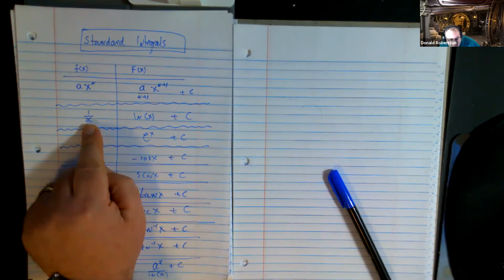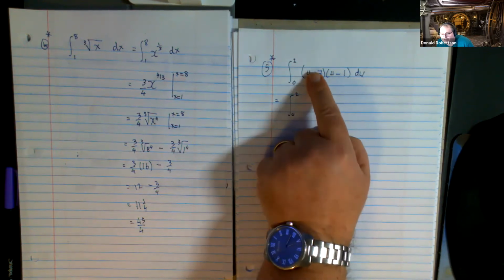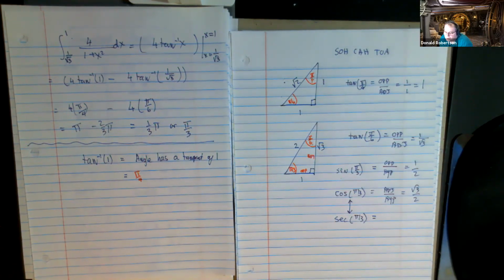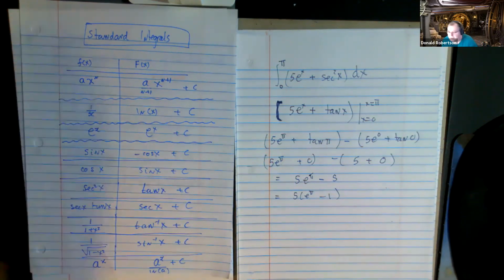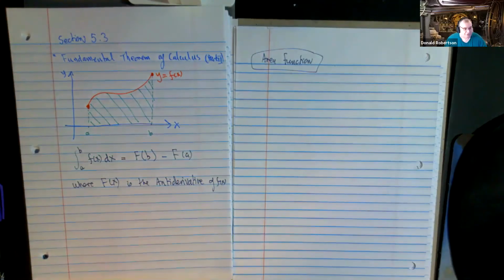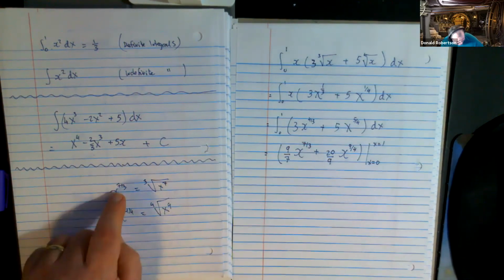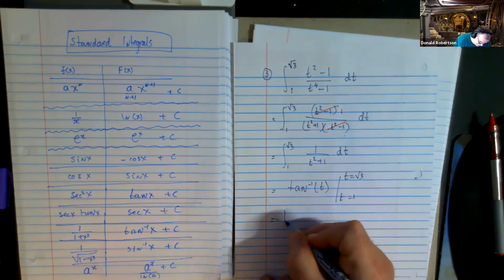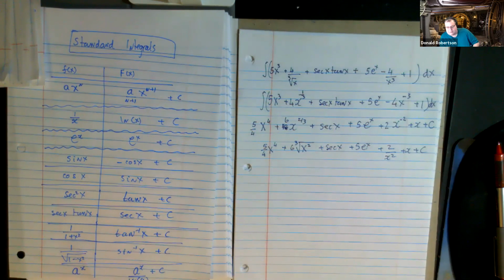Math 152 Lecture 3 Tue 12th Jan